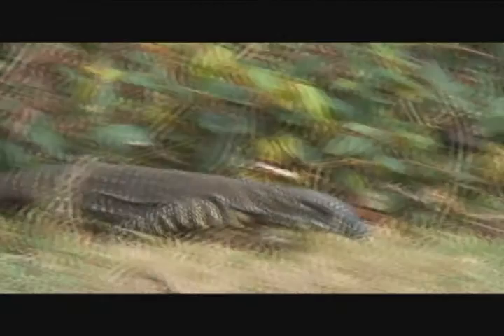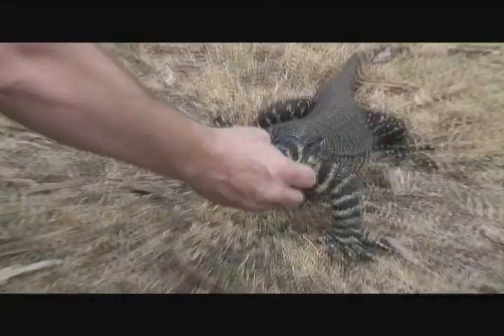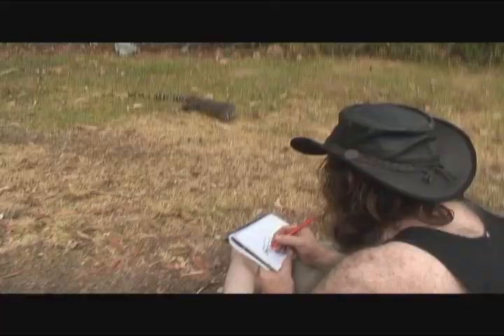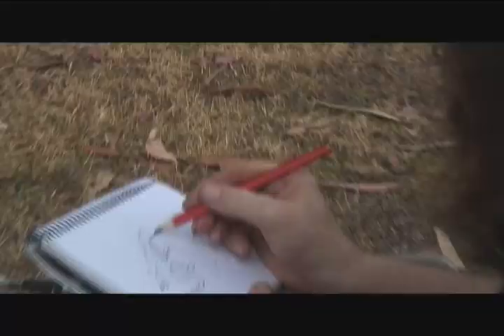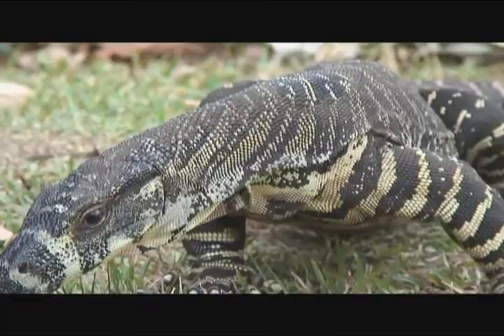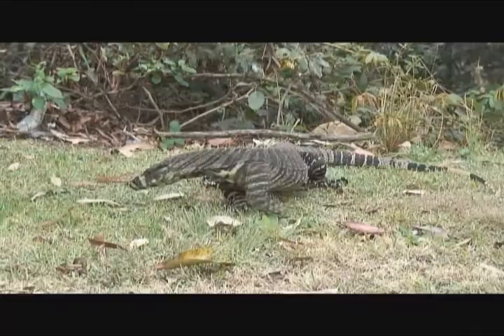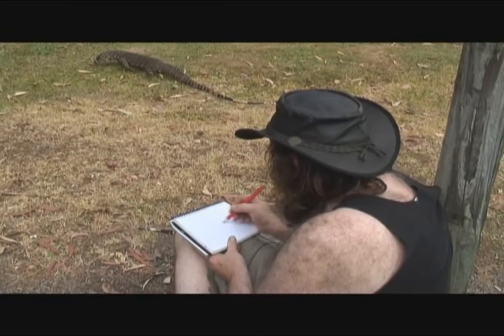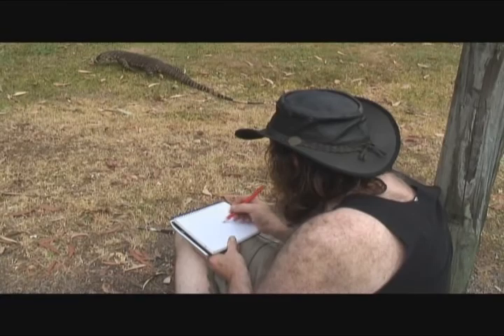Quick Drawing of Lace Monitor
The beautiful lace monitor is the subject for my nature journal today!